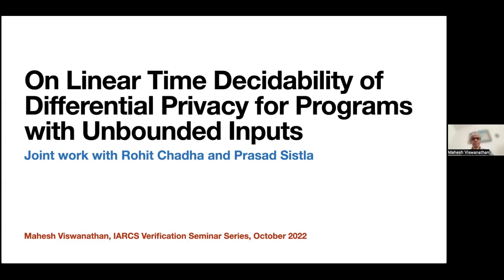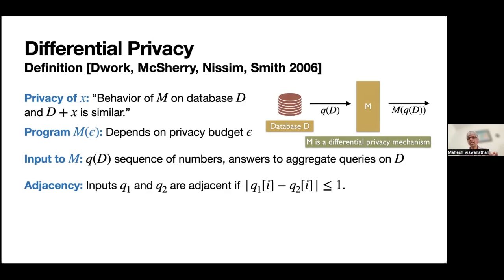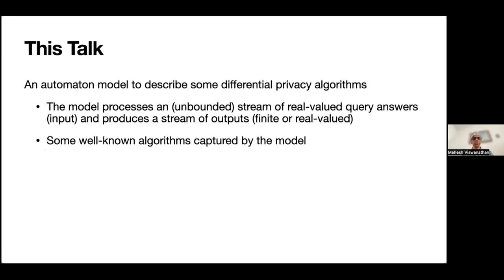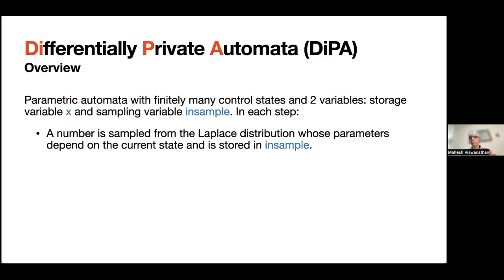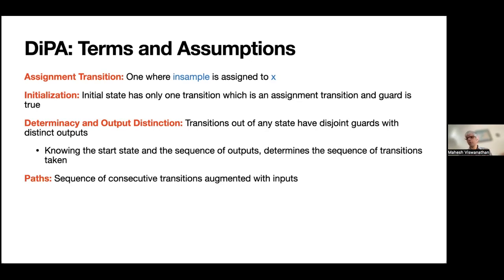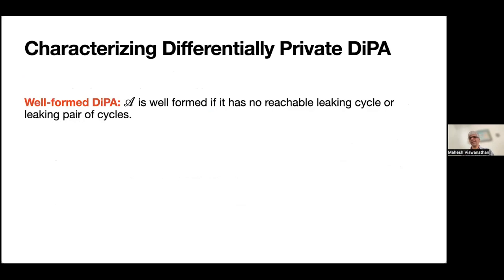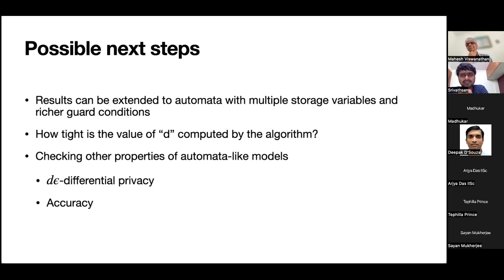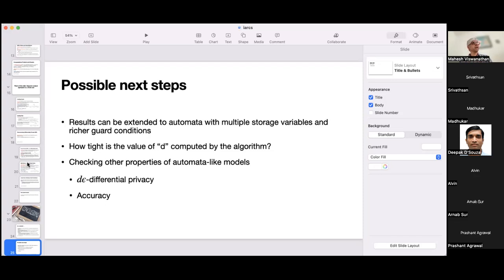On Linear Time Decidability of Differential Privacy for Programs with Unbounded Inputs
Talk by Mahesh Viswanathan in the IARCS Verification Seminar Series, on October 4, 2022.